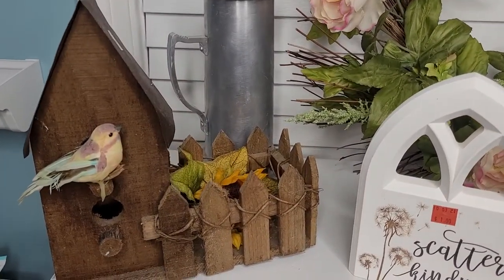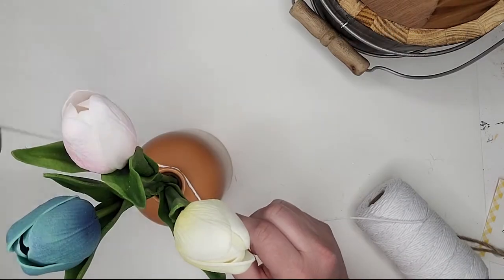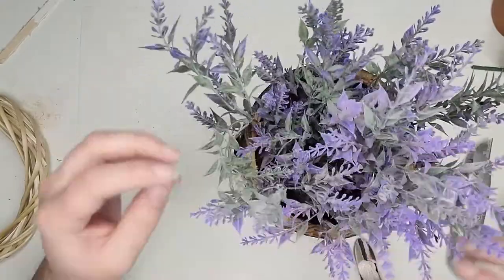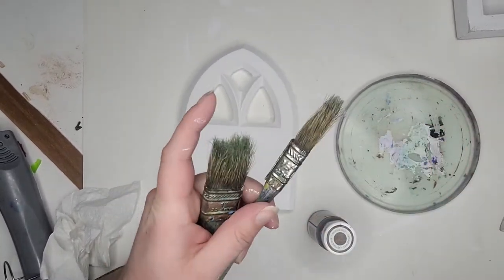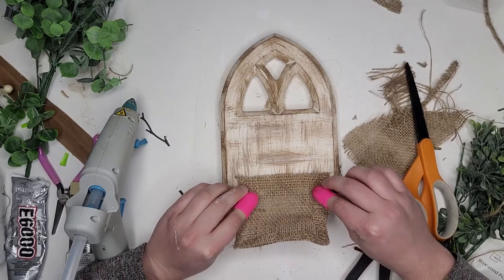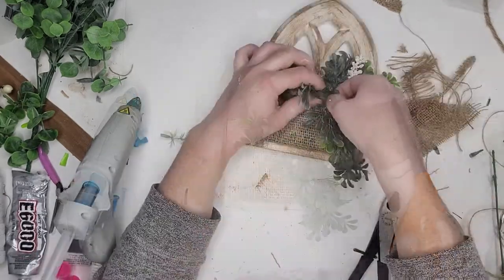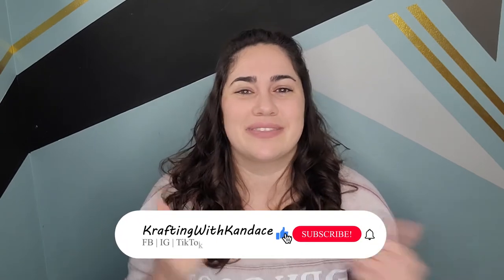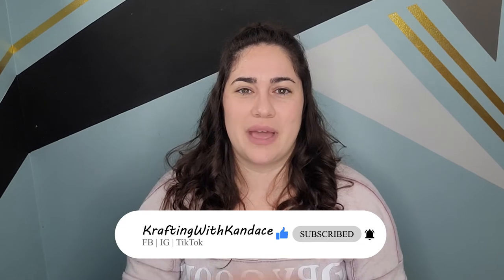Spring Thrift Haul 2022 | Thrift Flip With Me | Spring Home Decor Ideas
Spring 2022 Thrift Haul! Come along with me as I flip these thrift finds into the perfect home spring decor!

I am prepping for Spring craft shows and for this video I finished 7 projects!

I used several different chalk paints, Waverly Antique wax, polyacrylic and LOTS of florals! All of my florals from Dollar Tree, WalMart, Michaels and Target's dollar spot!

0:00 Intro
0:34 Thrift Haul
0:51 Terracotta Vase
2:28 Metal Mug
4:01 Wooden Bucket
5:14 Arch| Pocket Decor | How To Cut Burlap
10:30 FB Group
11:45 White Frame
15:13 Spring Wreath
18:37 Birdhouse
25:10 Final Thoughts
25:53 Closer Look

If you are interest in seeing how I made the pocket frame I spoke about, here is the link!

It is as simple and cheap as buying a friend a coffee, which will go back into my channel so I can continue to provide content!

FOLK ART CHALK PAINT SET:

GOLD LEAF PEN:

CRICUT MAKER & EVERYTHING BUNDLE:

24" OFF BRAND CRICUT MATS - I've bee using these for a year with no issue!:

DISHWASHER SAFE MOD PODGE:

DR. CRAFTY RESIN:

BALTIC DAY MICA POWDER:

ALCOHOL INK:

12" WOOD ROUNDS - thin:

16" WOOD ROUDS - 1/2":

HEAT GUN:

BLOW TORCH:

BLACK & DECKER BATTERY SANDER:

DREMEL MULTI TOOL:

CRAFT PLASTIC:

ELMER'S GLUE For Pouring Medium:

MY RING LIGHT SET UP: